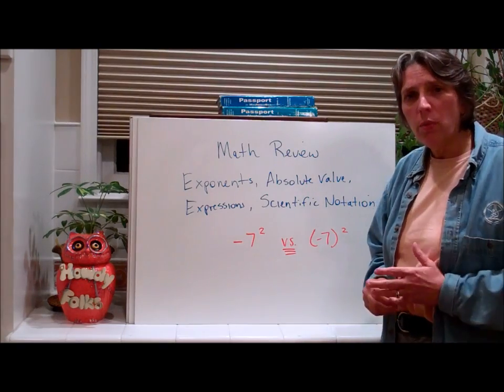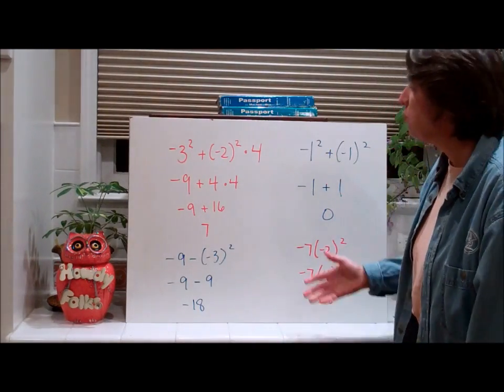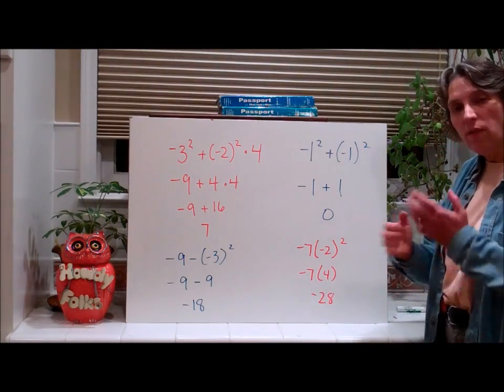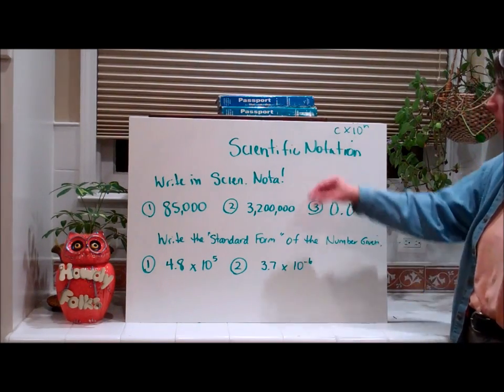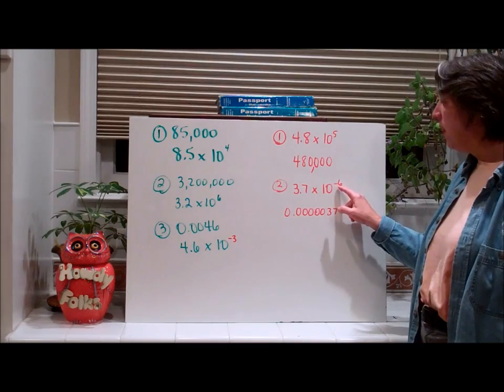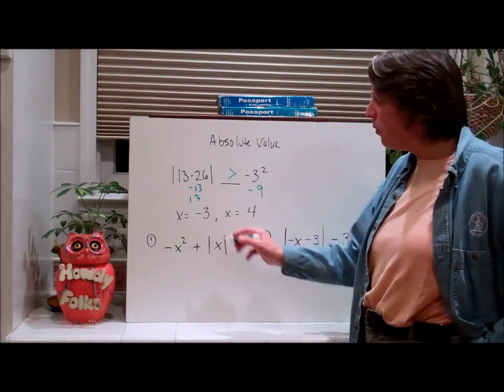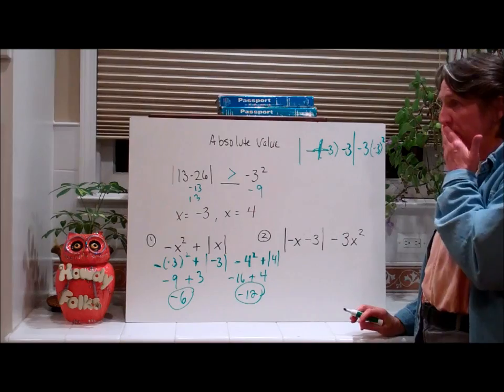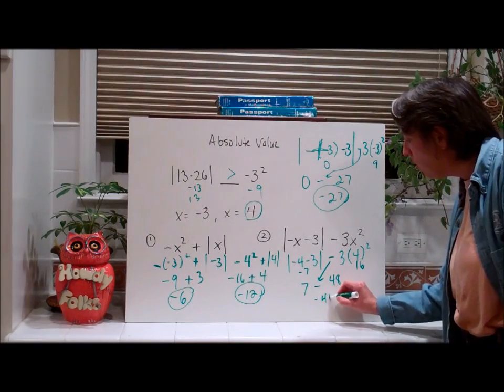Co Jo's Math Review Chapter 10 Exponents.wmv